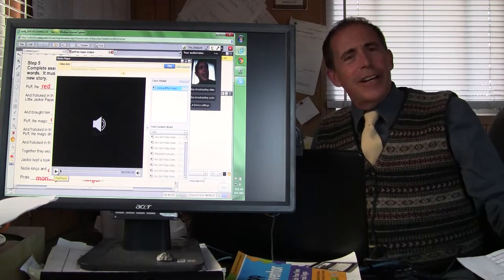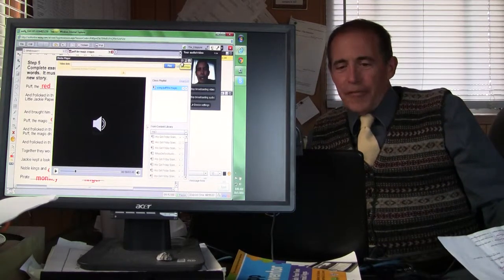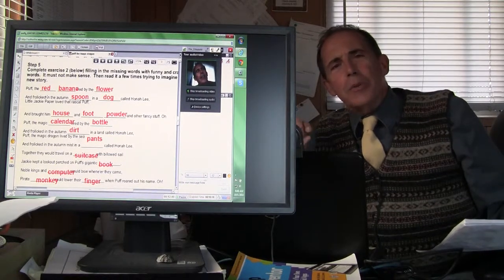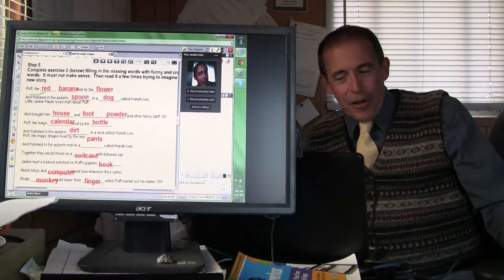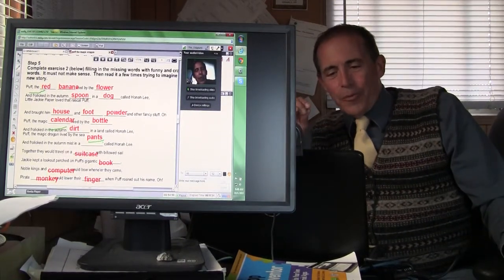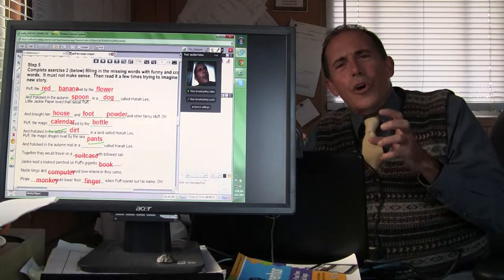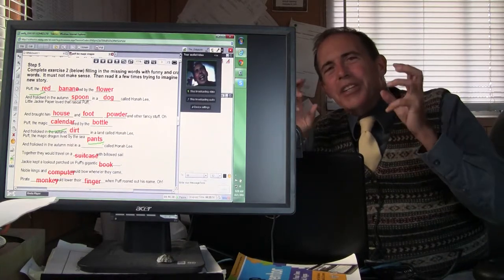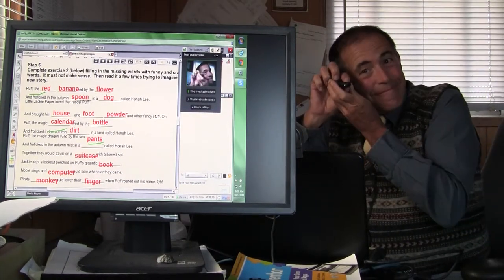Karaoke ESL step 5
Tutorial on our fun sytem for learning and perfecting your English. For more info please go to our bog and click on the "Karaoke" tab.  This is just one of the fun activities we sponsor with The Edupunk an alternative group of learners